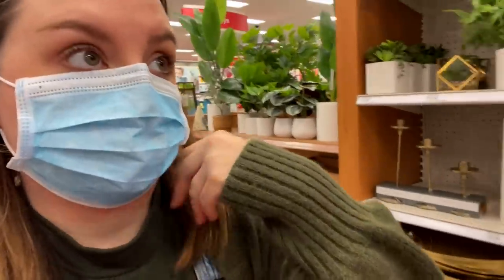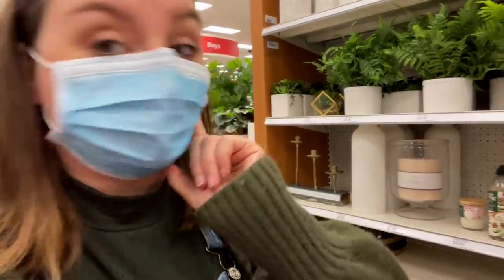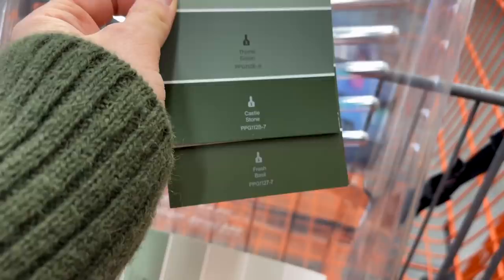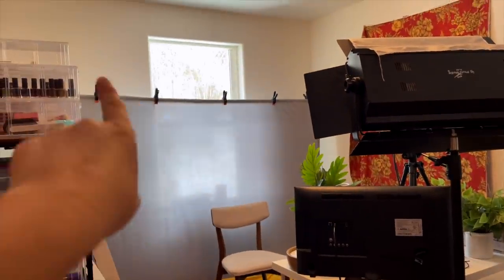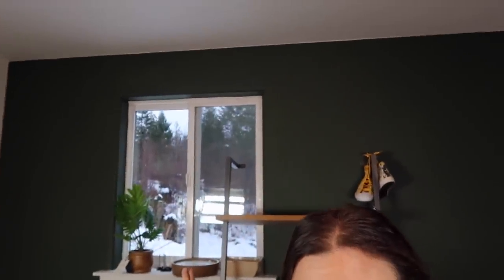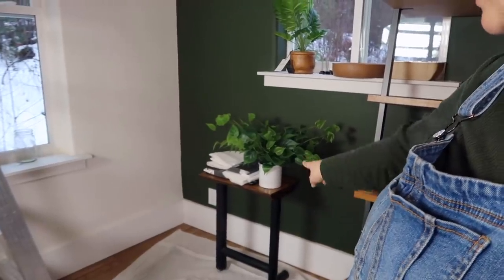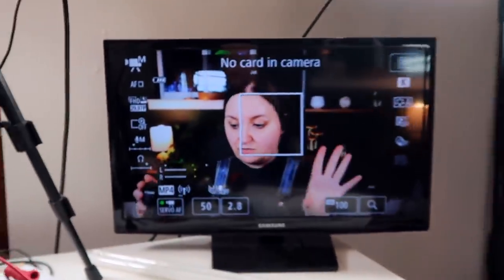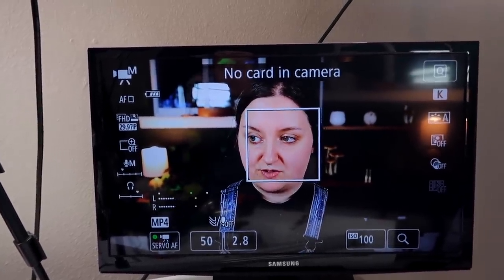TIME FOR A CHANGE! CREATING MY NEW "LIFESTYLE" BACKGROUND WITH YOUR HELP! COME SHOP WITH ME!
Hey guys today I decided with your suggestions to make my new YouTube Background! I have had a blank solid color for the last 10 years and I am ready for a change to a more "lifestyle" background that suits my personality and current "vibe"  - You guys helped me decide what color to do! Come along for the fun :)

PAINT COLOR USED: GLIDDEN CASTLE STONE but I did not use glidden paint I used the color match feature in BEHR Dynasty paint at Home depot!

ITEMS USED: (I couldn't find everything online, if you have a specific item you are wondering about let me know and I will see if I can link it or find it for you)

*Magnolia Hearth & Hand - 17" Faux Philodendron Potted Plant

CB2 Helix 70" Bookcase

*Green mushroom trio

Limestone Sphere

*Accent Table Lamp (this isn't the exact one but the closest i could find online, mine is a perfect sphere and this one is a bit more oval)

*Leather & Embers Woodwick candle - Threshold

♦ SOCIAL MEDIA ♦

♦ CODES: ♦

MAKEUP GEEK - RAWBEAUTYKRISTI

Kristi
xoxo